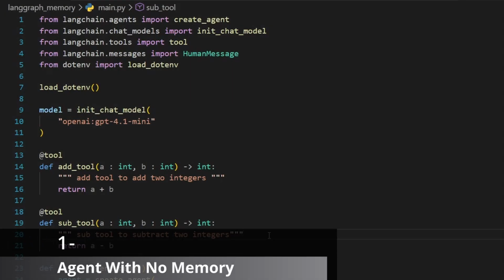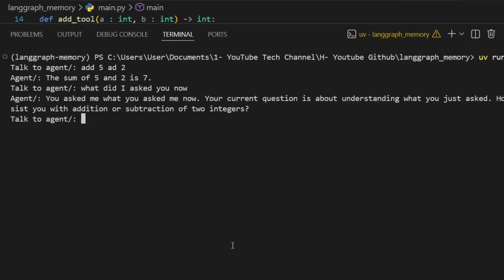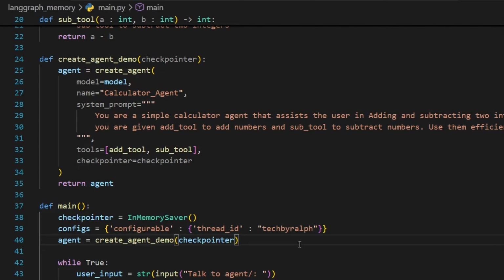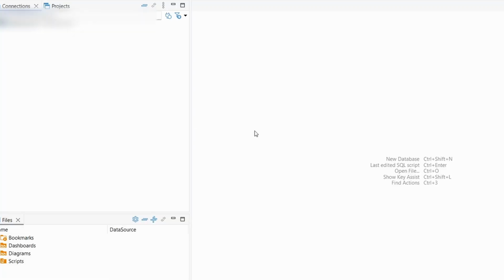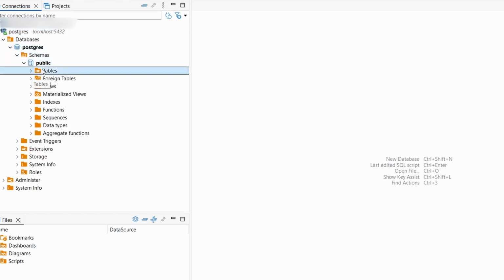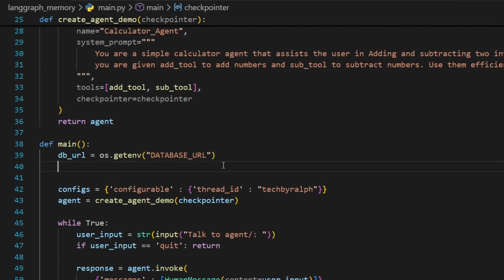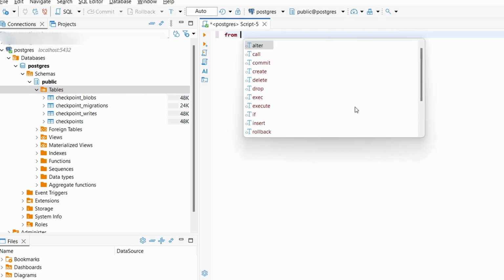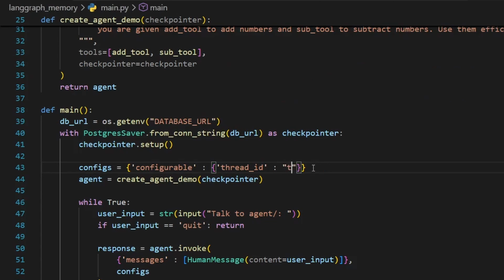How to Give Your LangGraph Agent Real Memory (Full Build)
LangGraph is the industry standard for building AI agents and agentic workflows, but having an agent without LangGraph persistent storage makes your agent more like an answer respond immediately kind of agent.
In this video we will go over 2 ways you can add persistent storage to your agent to make sure it can continue conversations and continue where it left off using permanent storage with PostgreSQL database.
We will also need to configure docker and dbeaver to respectively run a docker instance to run the server and dbeaver as our DBMS.
At the end you'll have an agent conversation memory configured for your agentic application and ready to be deployed.

Pasius is an agentic AI learning platform that helps developers learn a new programming skill by developing for them a curriculum taillored specifically to what they need to learn to achieve their goals and a customized course specifically for each developer.

🔖Chapter:
0:00 Introduction
0:35 1- Agent Introduction
2:11 2- LangGraph InMemorySaver
4:14 3- LangGraph PostgreSaver
4:35 Configure Docker Desktop
6:02 Configure Dbeaver DBMS
6:46 Connecting Database to LangGraph
8:57 Verifying Persistent Memory in Dbeaver
11:15 END